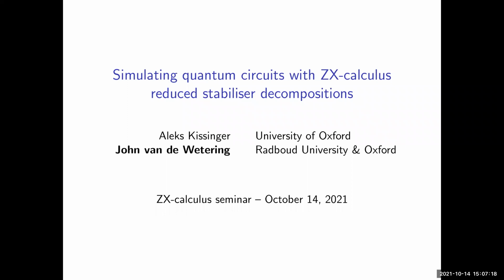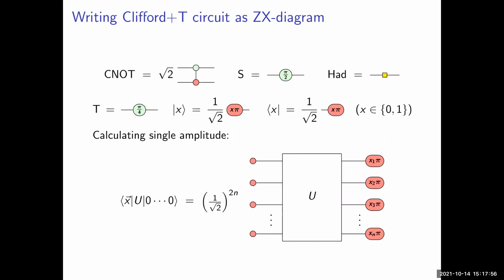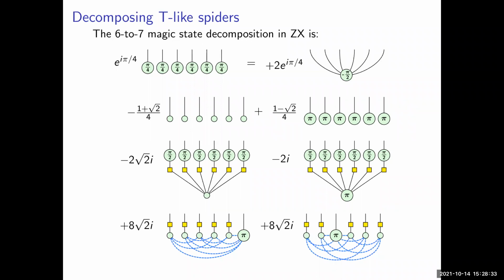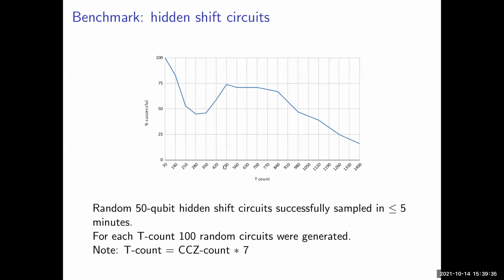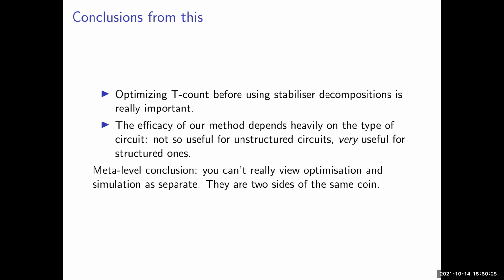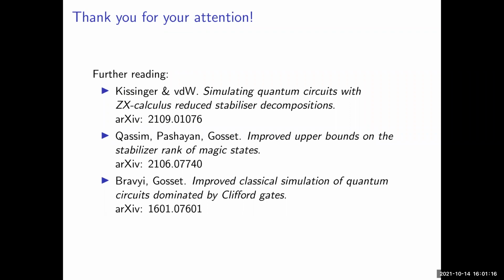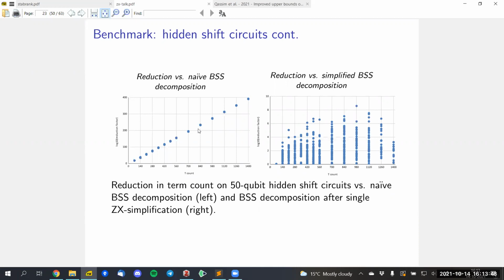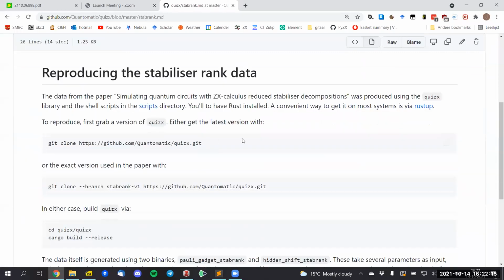Simulating quantum circuits with ZX-calculus reduced stabiliser decompositions -John van de Wetering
We introduce an enhanced technique for strong classical simulation of quantum circuits which combines the 'sum-of-stabilisers' method with an automated simplification strategy based on the ZX-calculus. Recently it was shown that quantum circuits can be classically simulated by expressing the non-stabiliser gates in a circuit as magic state injections and decomposing them in chunks of 2-6 states at a time, obtaining sums of (efficiently-simulable) stabiliser states with many fewer terms than the naive approach. We adapt these techniques from the original setting of Clifford circuits with magic state injection to generic ZX-diagrams and show that, by interleaving this "chunked" decomposition with a ZX-calculus-based simplification strategy, we can obtain stabiliser decompositions that are many orders of magnitude smaller than existing approaches. We illustrate this technique to perform exact norm calculations (and hence strong simulation) on the outputs of random 50- and 100-qubit Clifford+T circuits with up to 70 T-gates as well as a family of hidden shift circuits previously considered by Bravyi and Gosset with over 1000 T-gates.

Recorded at the ZX-calculus seminar October 14th 2021.